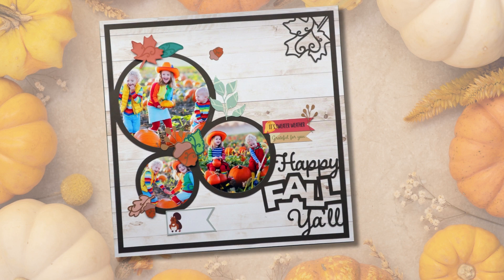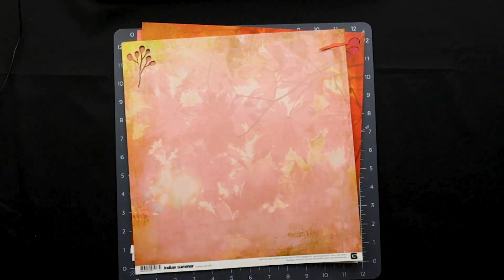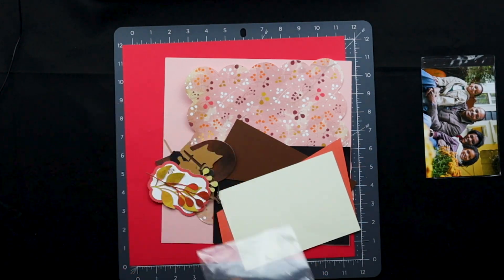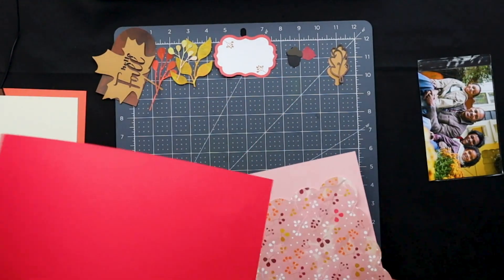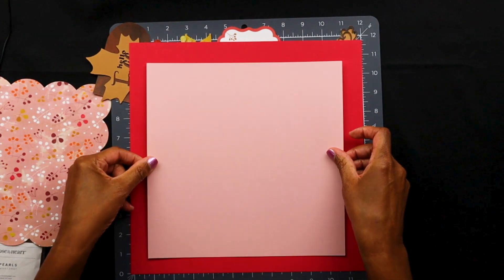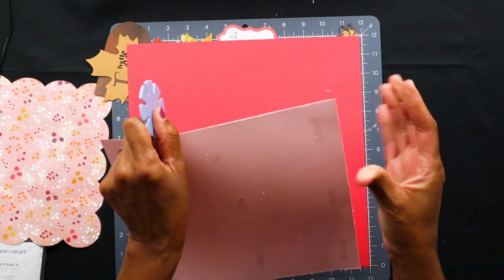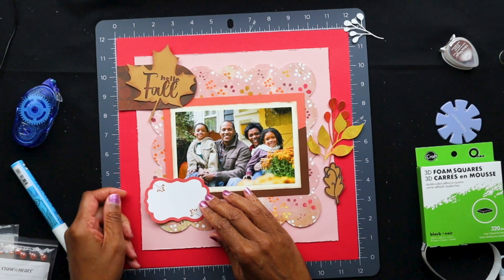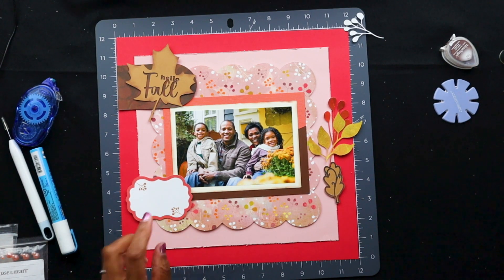Double The Fun: Create 2 Unique Scrapbook Layouts With One Cricut Template!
I show you how to create two unique scrapbook layouts with the same Cricut template!  See how I transform the Pumpkin Spice Latte scrapbook layout from my Fall Into Autumn scrapbook kit into a new and unique design.